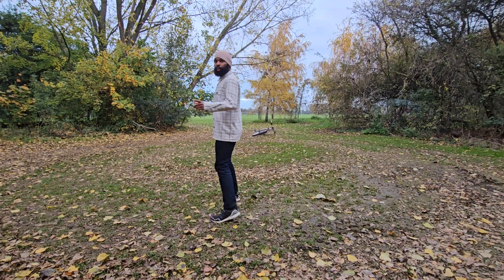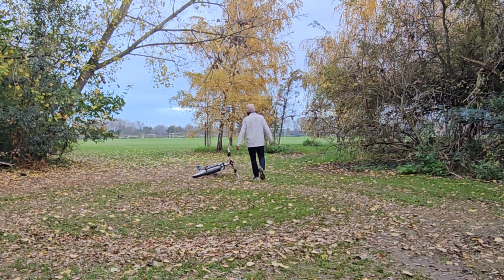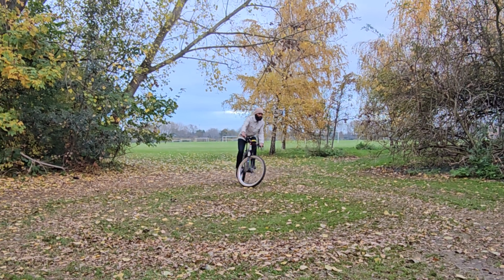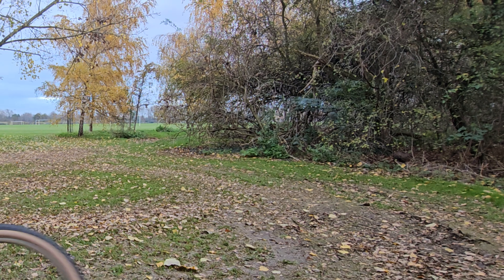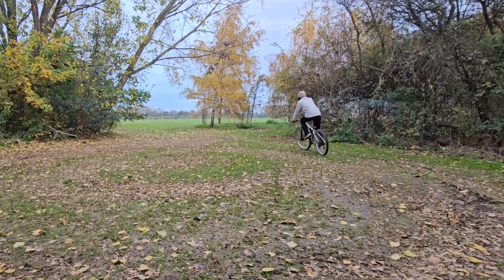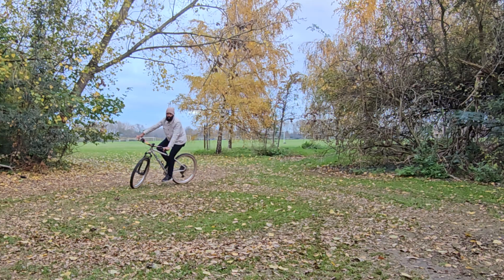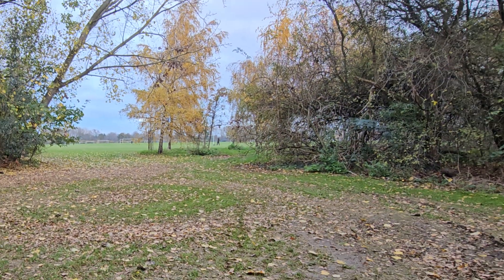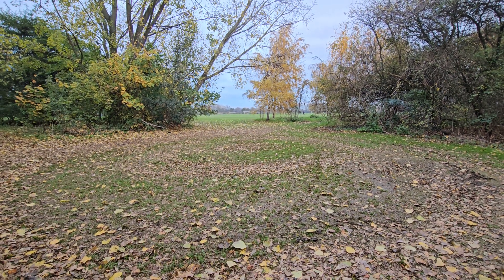Auto Framing on Samsung Galaxy S23 Ultra - Hackney Marshes